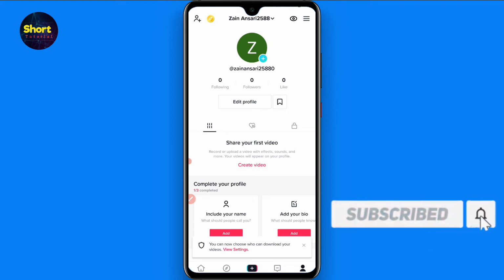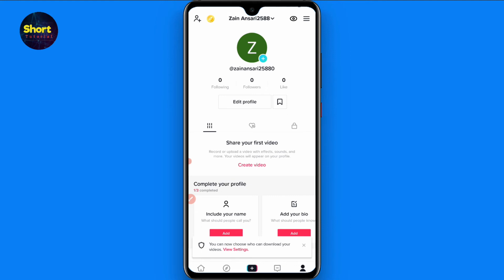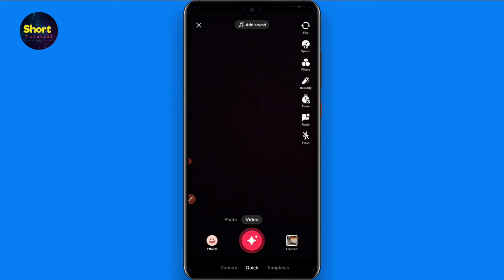How to get live access on tiktok